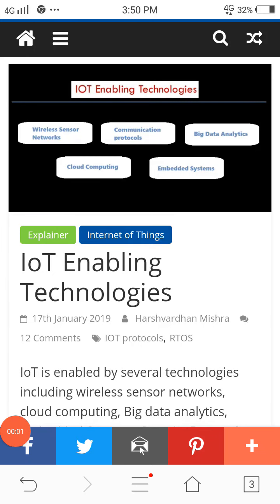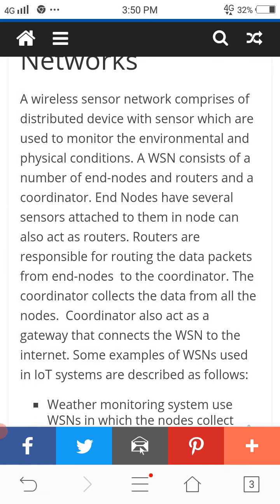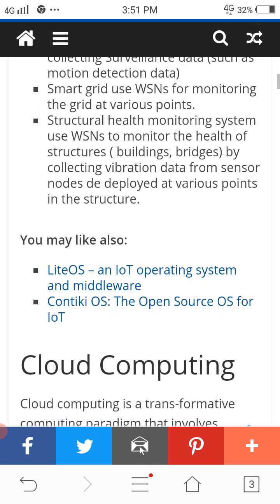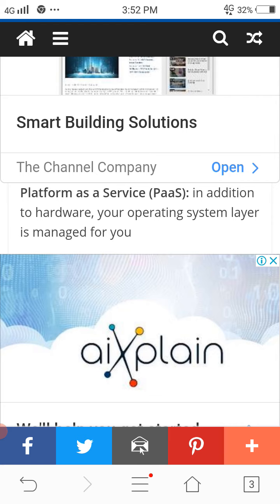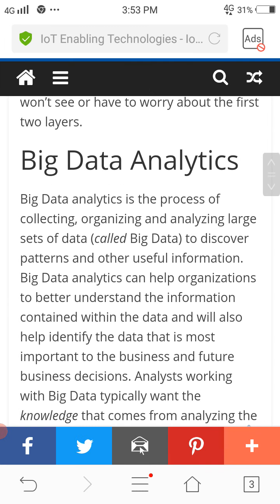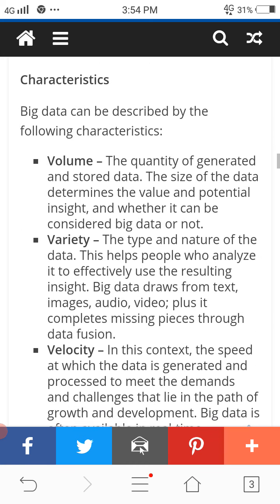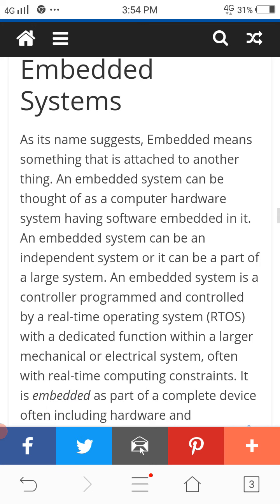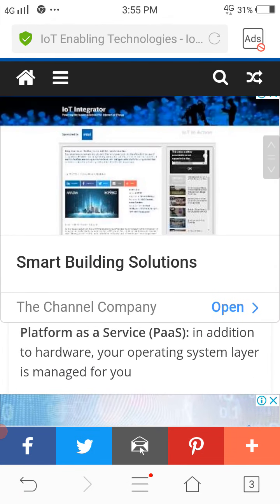IOT enabling technologies